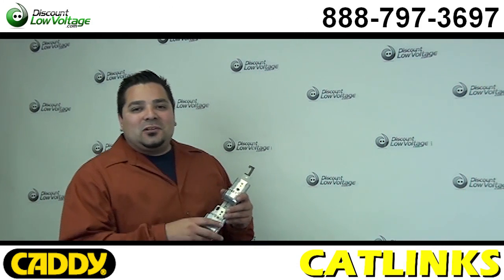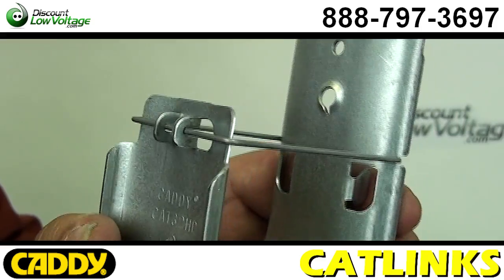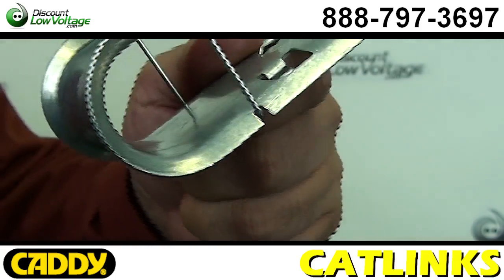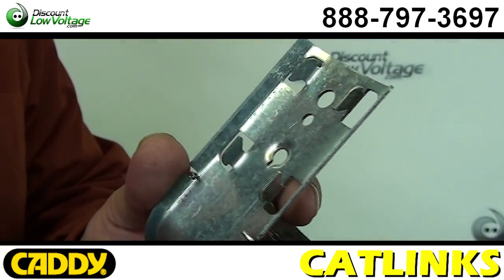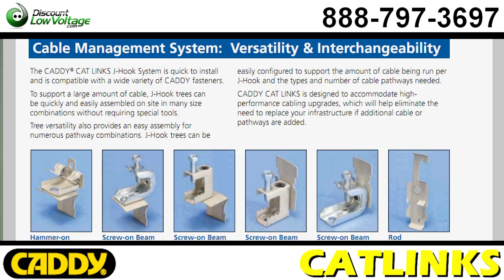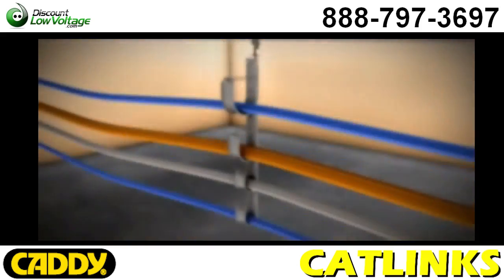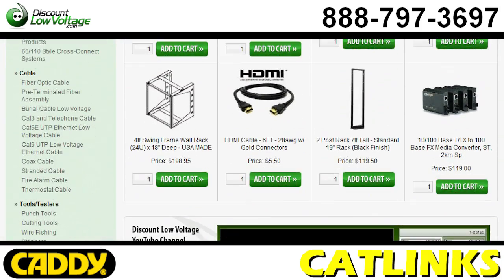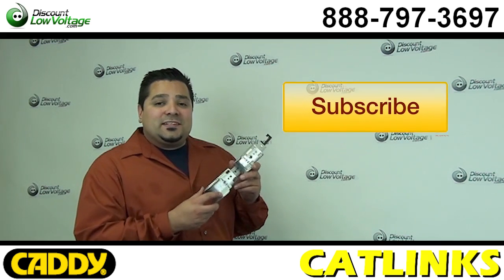Erico Caddy CAT LINKS - J Hook Cable Management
CADDY® CAT LINKS is the most advanced J Hook support solution from ERICO for use with a wide variety of cable, including large-diameter cable and Cat. 6a and Cat. 7. Featuring a wide base with smooth, beveled edges, the versatile CADDY CAT LINKS provides the largest bending radius of any J-Hook. This feature helps ensure a stable and secure installation to easily accommodate current and future high-performance cables that comply with TIA standards.

Manufactured from up to 80% recycled steel, this product is completely recyclable. CADDY CAT LINKS uses up to 80% less material compared to perforated or wire mesh tray systems of equal capacity. And, unlike wire basket and perforated cable tray systems, grounding is not necessary. This means that less time, labor, materials and logistics are required in the construction of the total installed system.

To support a large amount of cable, trees can be quickly and easily fabricated on site in any size combination. CADDY CAT LINKS is designed to accommodate high-performance cabling upgrades, which will help eliminate the need to replace your infrastructure as additional cable is added. Utilizing code-compliant materials and all-metal construction, the product meets worldwide standards and is ideal for use in multiple environments and applications.